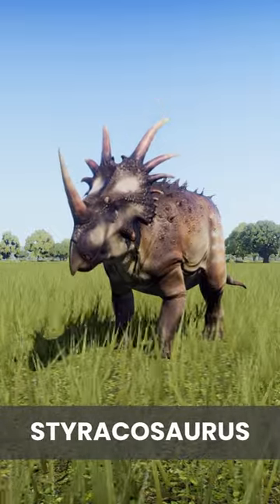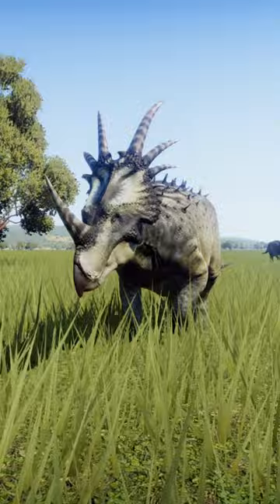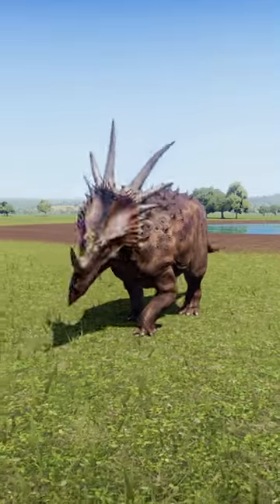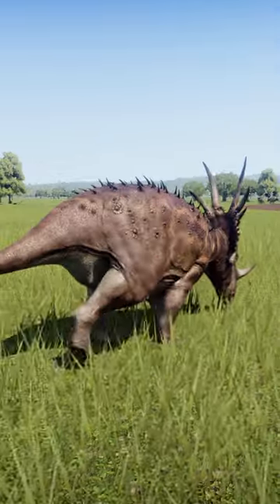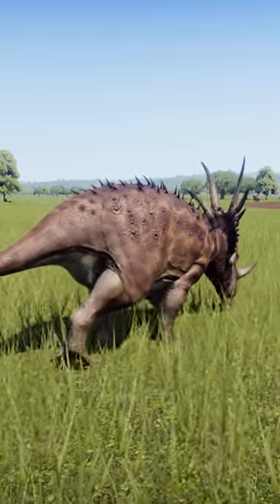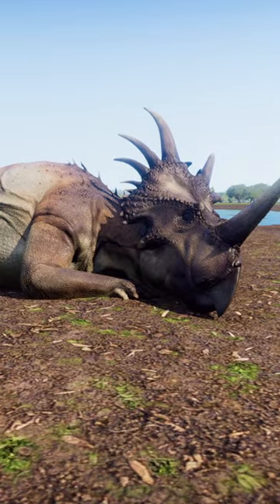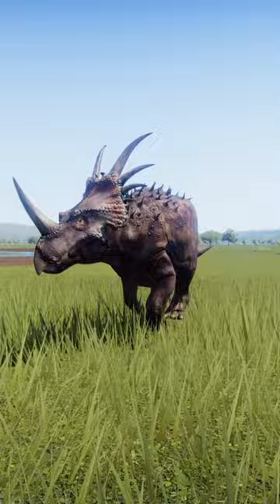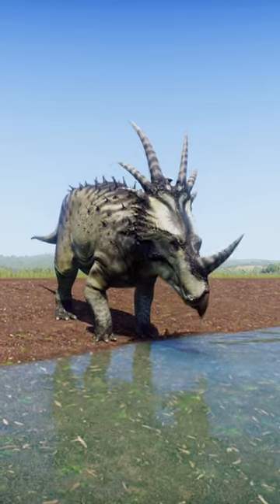Styracosaurus Nigel Marven Commentary Prehistoric Kingdom